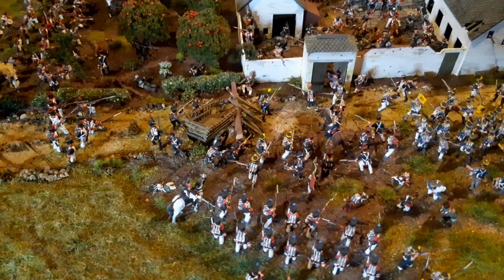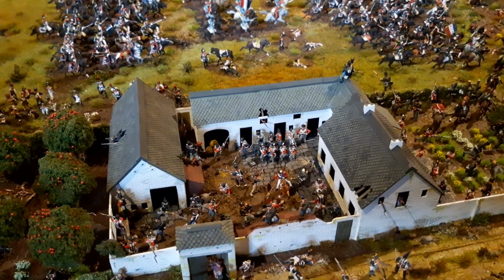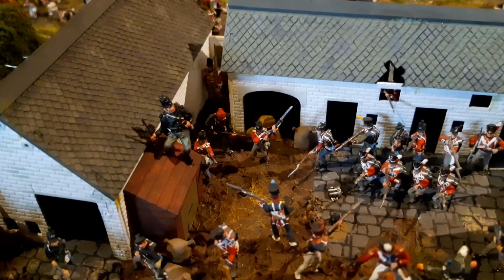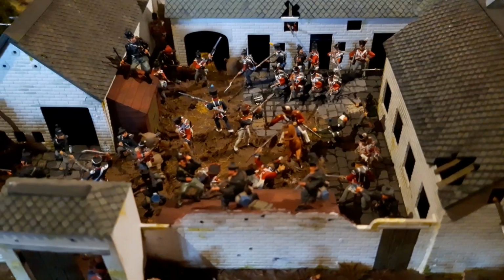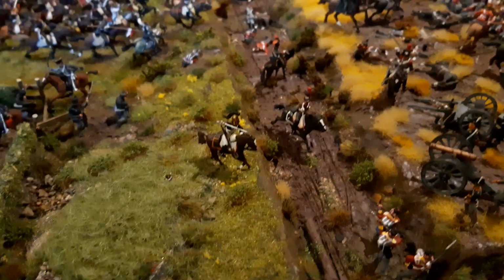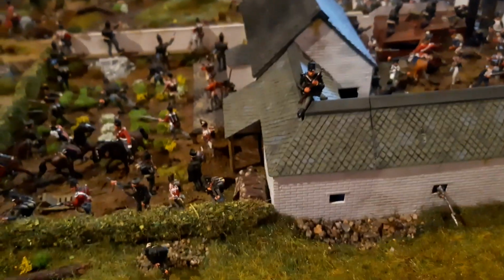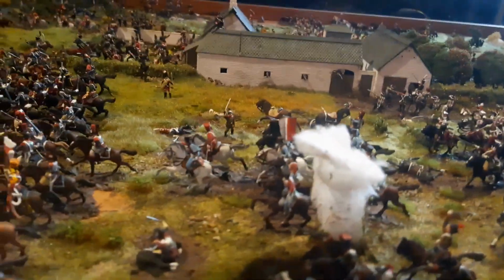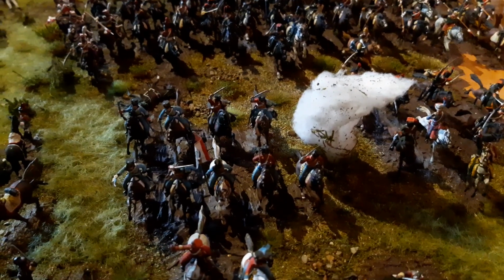La Haye Sainte May Update